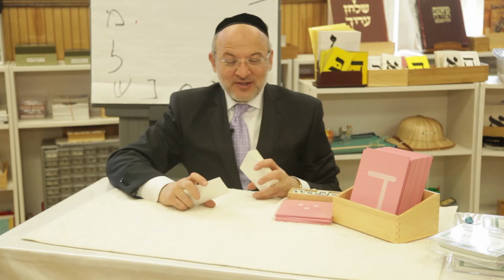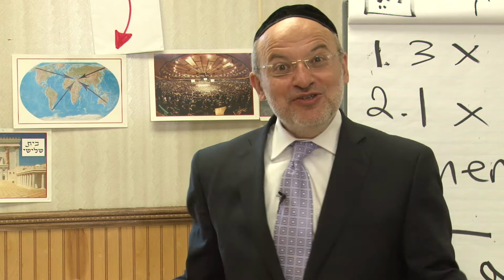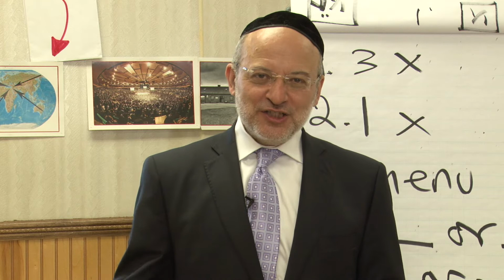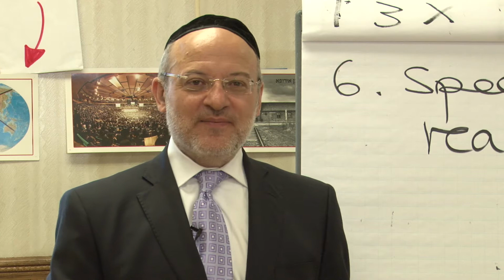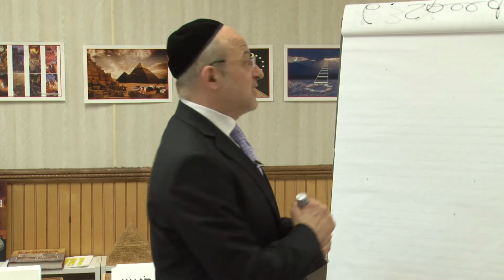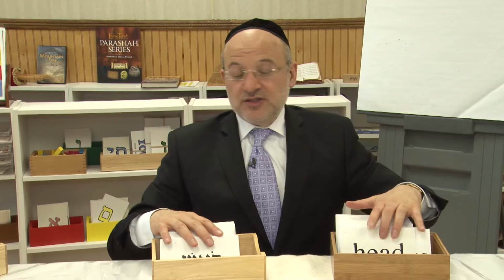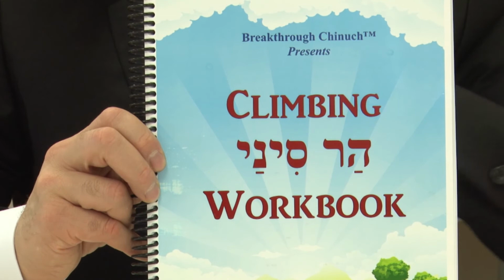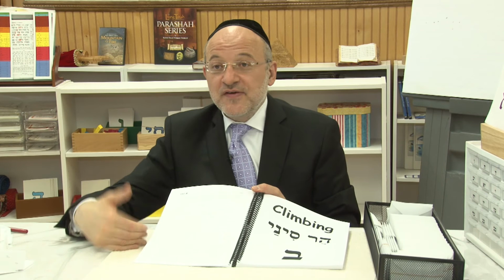Lashon Hatorah Teacher Training #2